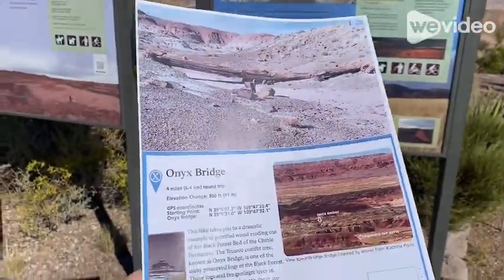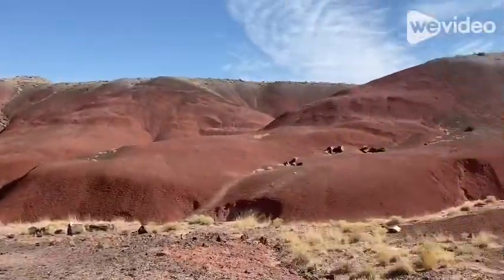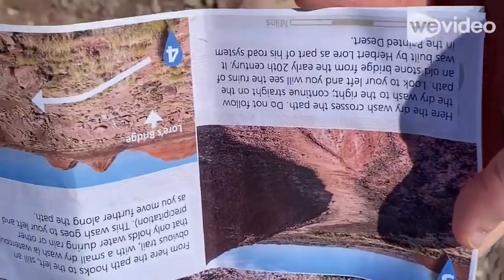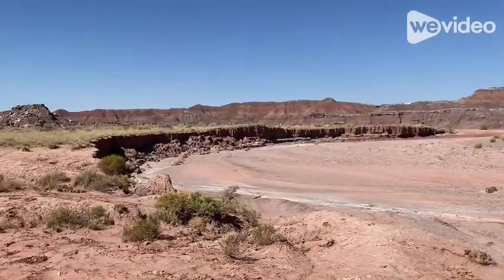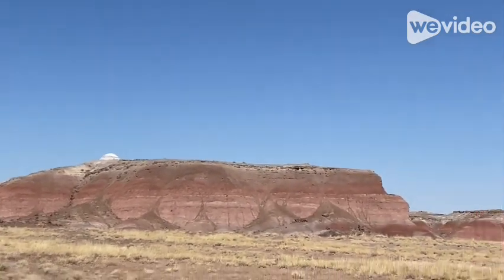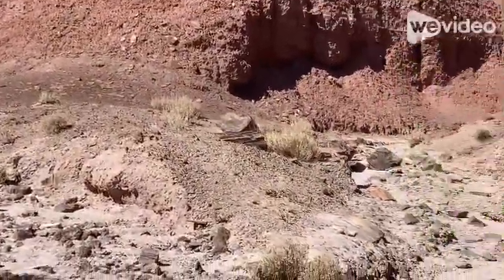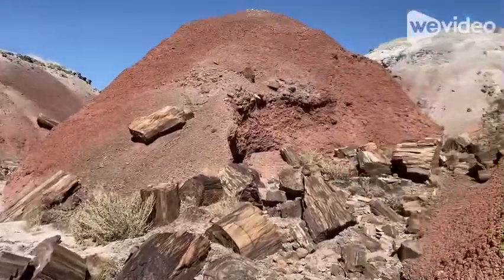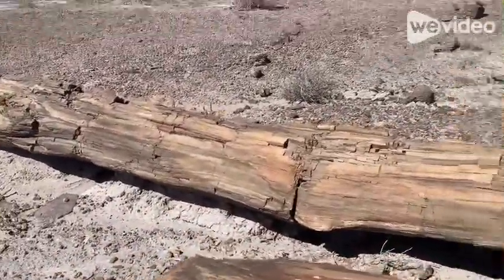Hiking the Onyx Bridge wilderness trail in Petrified Forest National Park